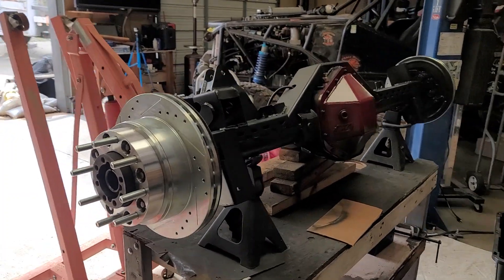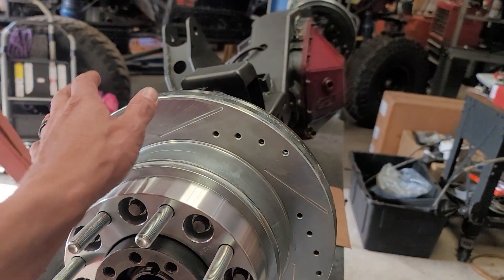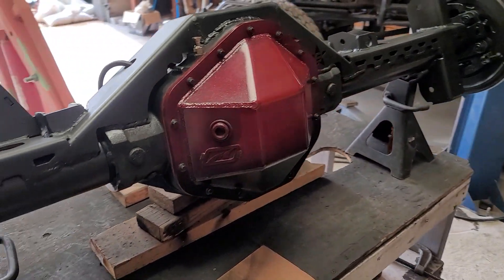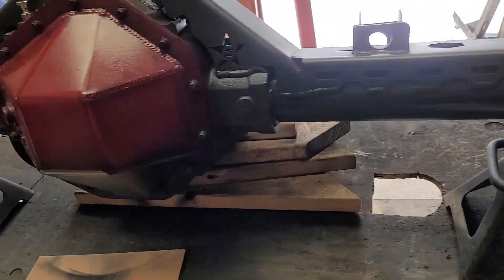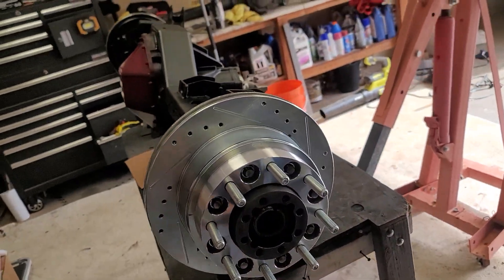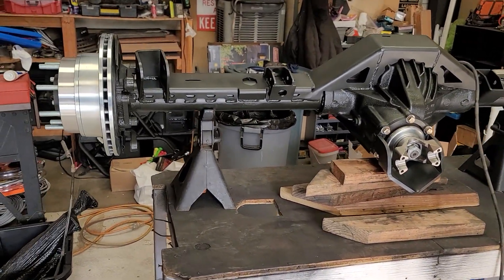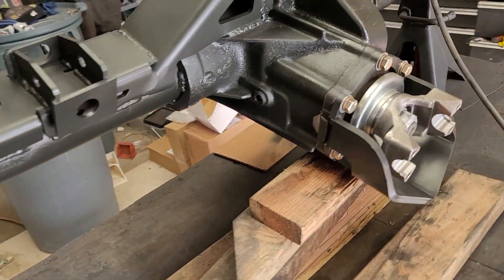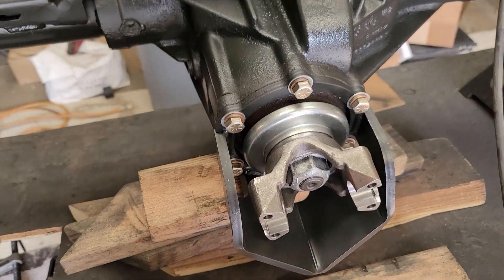jku 14 bolt is done